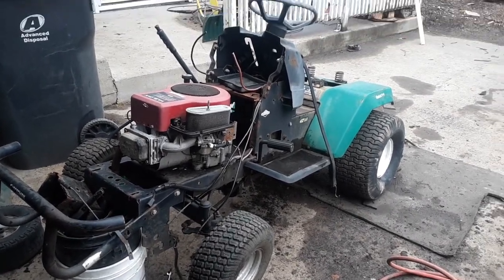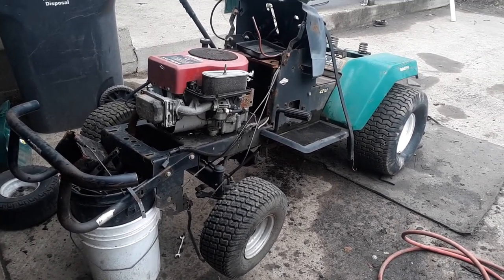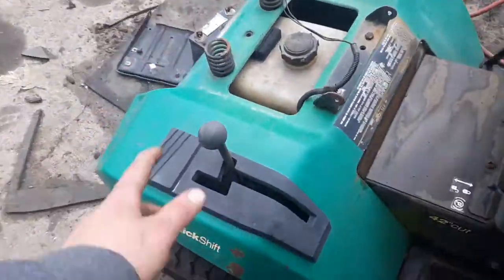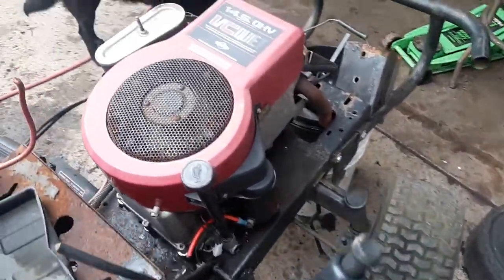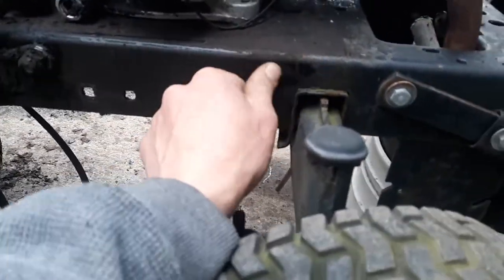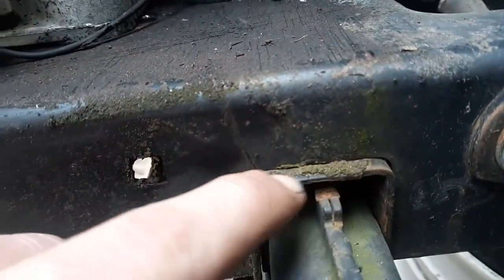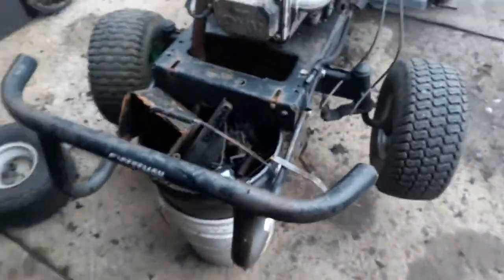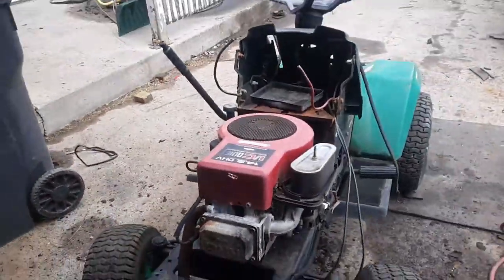K mart tractor special